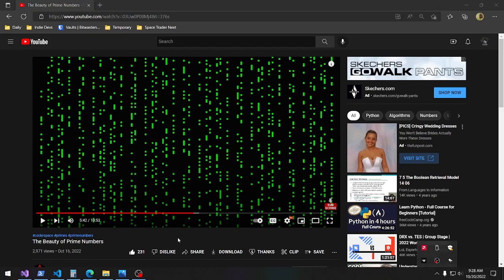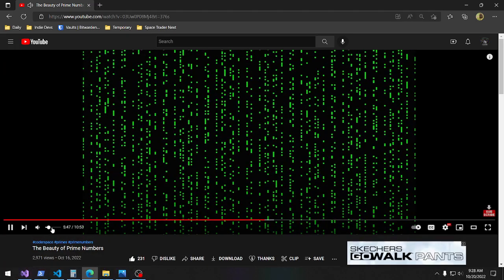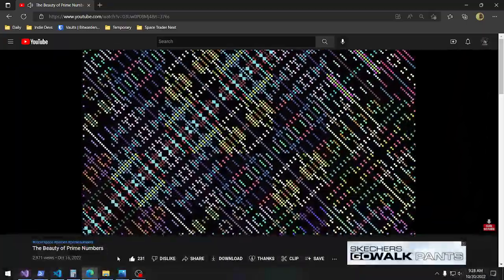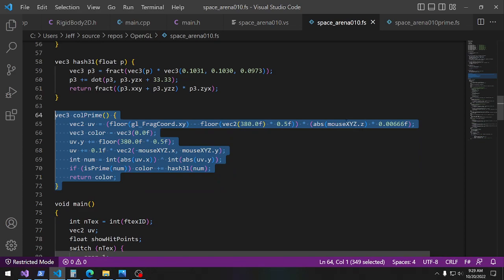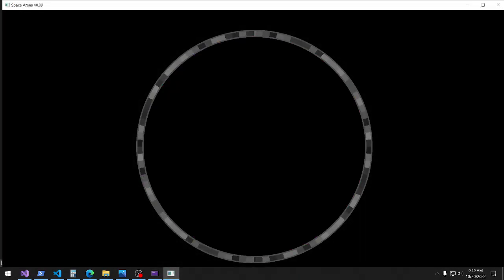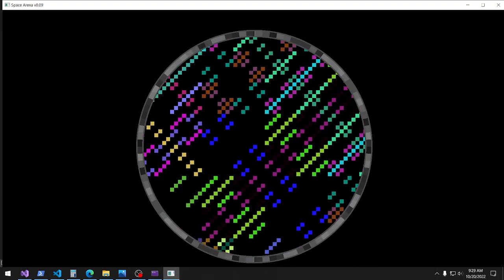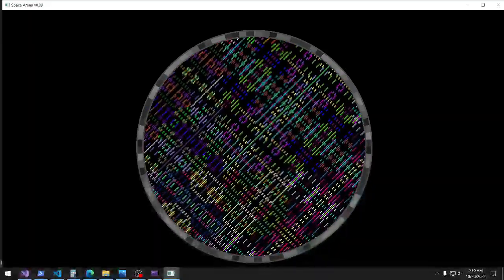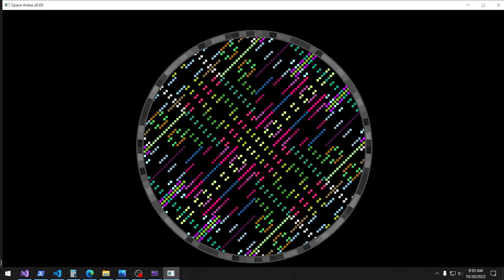Prime Number Texture in Fragment Shader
(coding, games, chat, question and answer, silliness!)